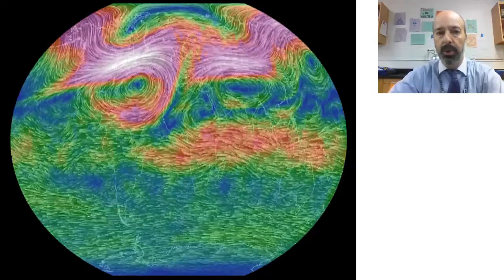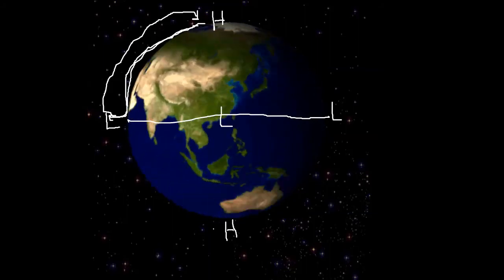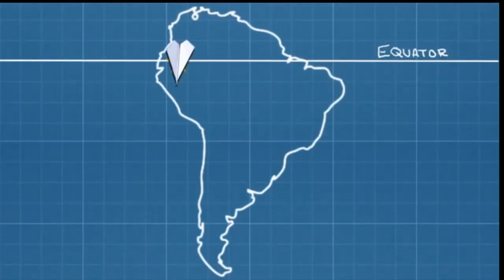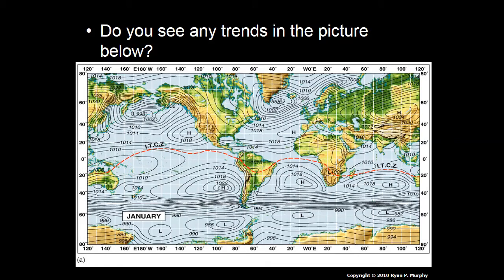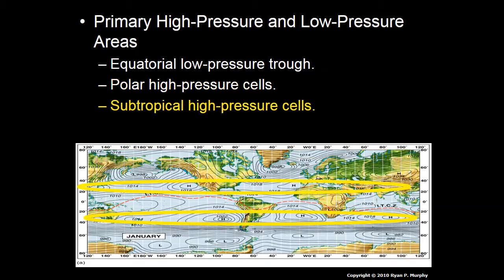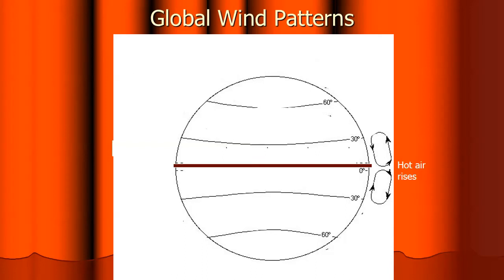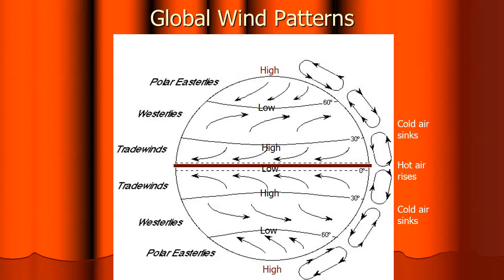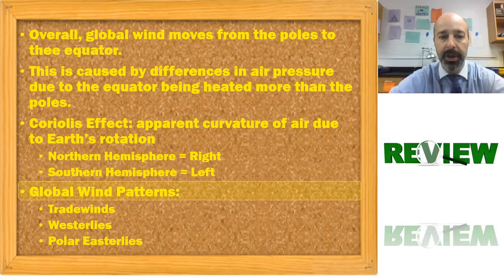Global Winds Homework Video